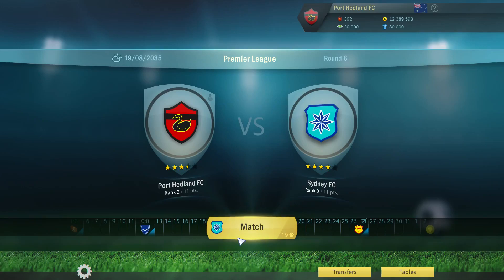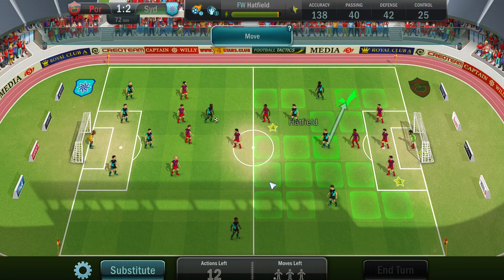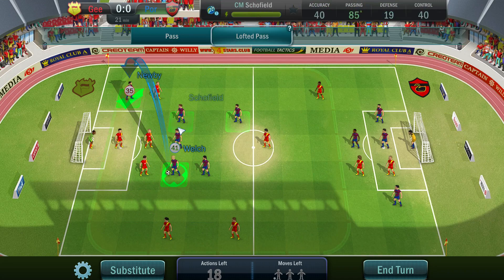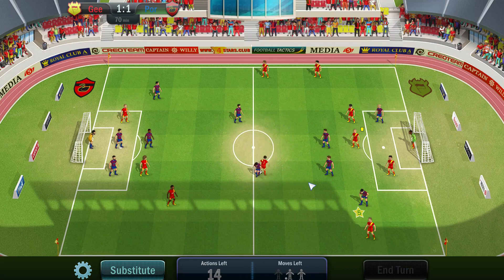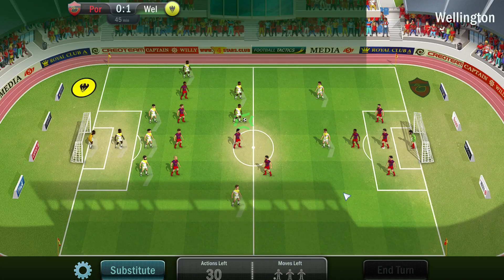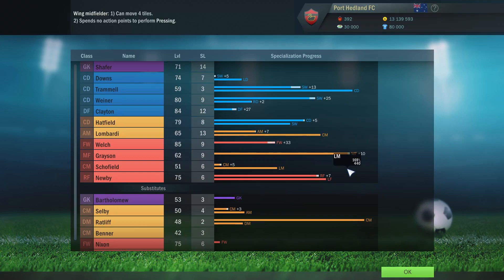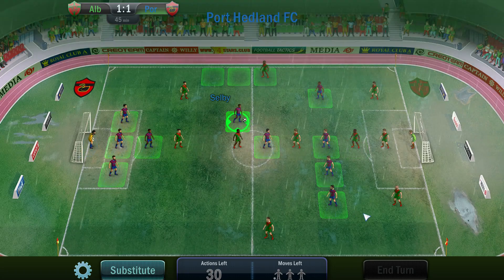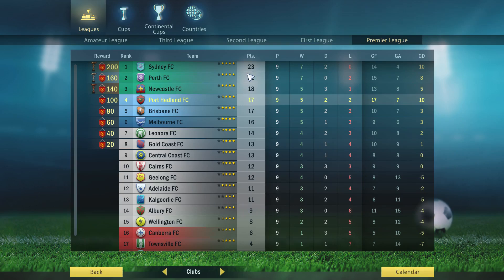Football T&G Hometown 123 [Not the Best]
Honestly, I don't want to spend a couple of minutes writing a video description when I could be playing this game instead - it's early days but I'm just so hooked on this title already...

"Football, Tactics & Glory is using a ball rather than swords and sorcery in turn-based battles, developing a club instead of a castle, and leveling up your units after clashes on the stadium. It's a unique combination of turn-based mechanics, team development, tycoon-style games and football."